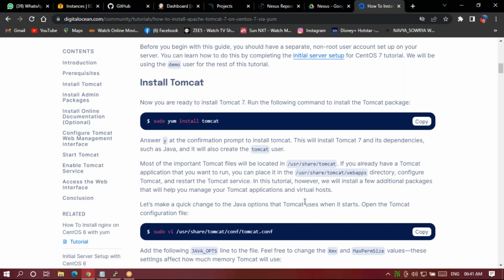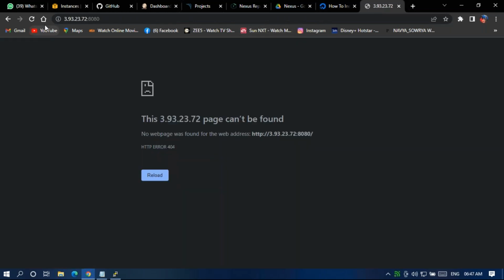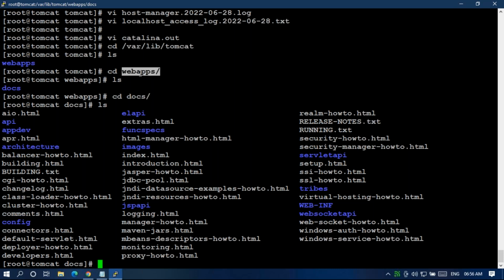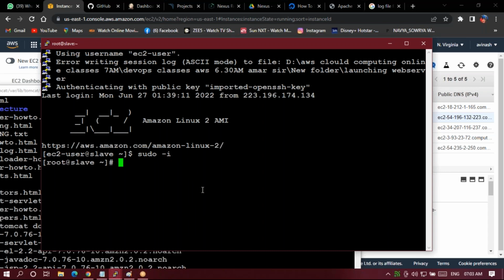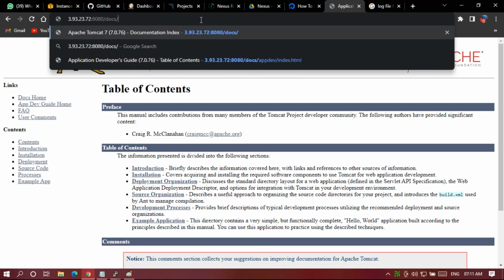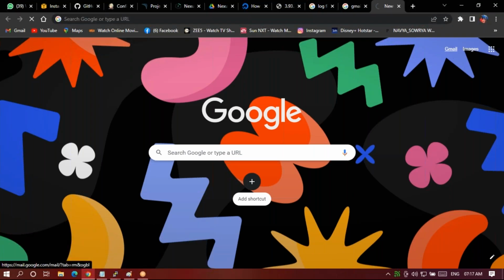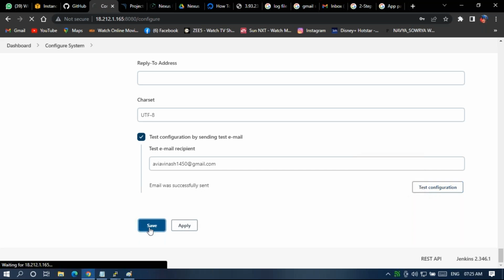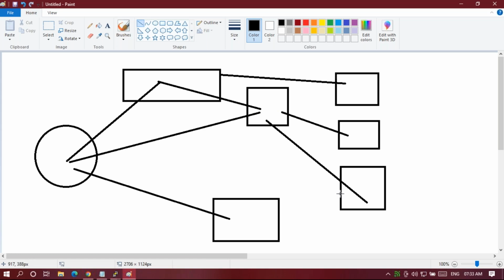jenkins full course | jenkins tool full course | jenkins pipeline explanation | devops jenkins class